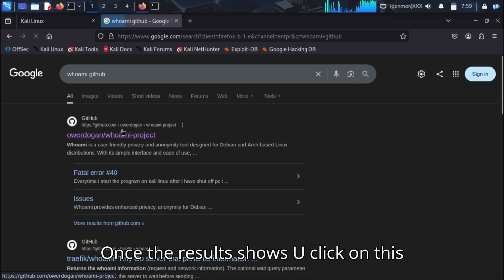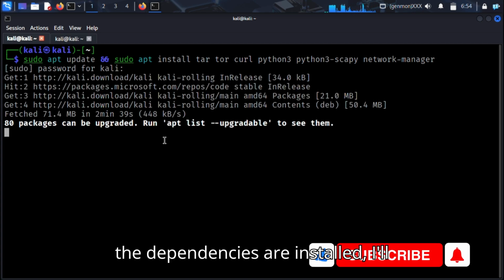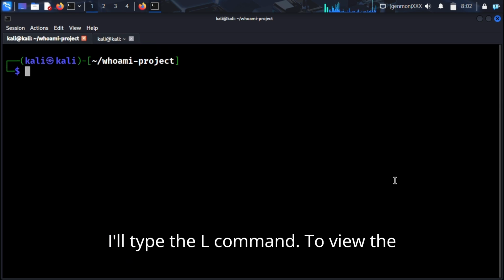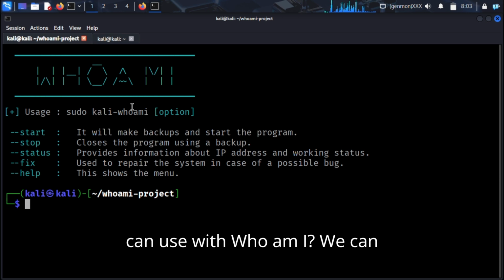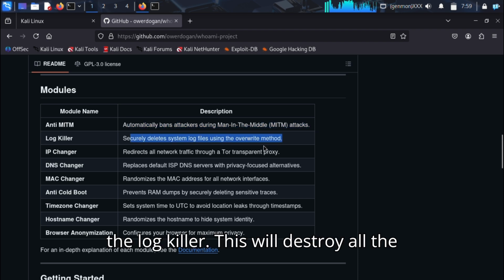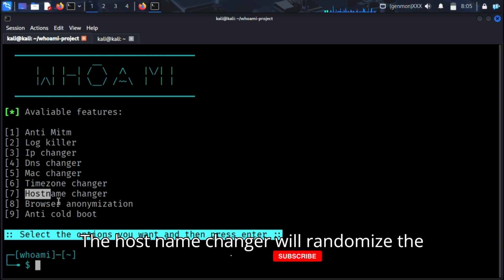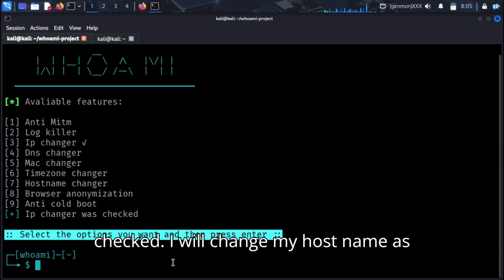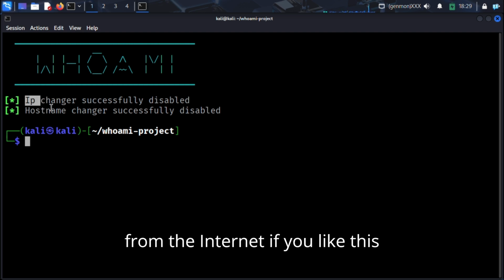With This Tool, Even The FBI Can't Track You Down!!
Want to learn how hackers and cybersecurity experts hide their identity online? 👀
In this video, I’ll show you exactly how to use the WHOAMI tool from GitHub — a powerful ethical hacking tool that helps you anonymize yourself and understand how your digital footprint can be tracked.

You’ll learn:
🕵️‍♂️ How the WHOAMI tool gathers system and network info
🌍 How to stay anonymous and protect your identity
⚙️ How hackers use it for ethical testing and OSINT
💻 Step-by-step tutorial on installing and running the tool

If you’re serious about ethical hacking, cybersecurity, or privacy, this is a must-watch!